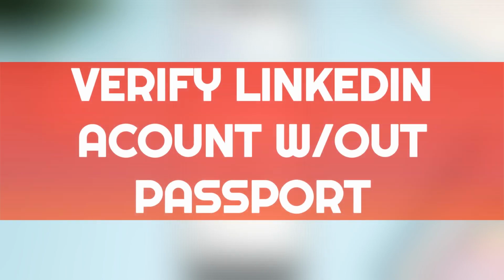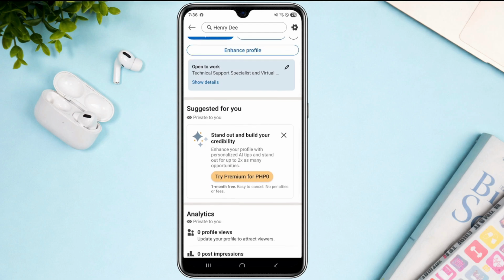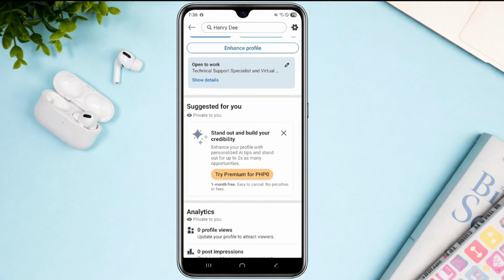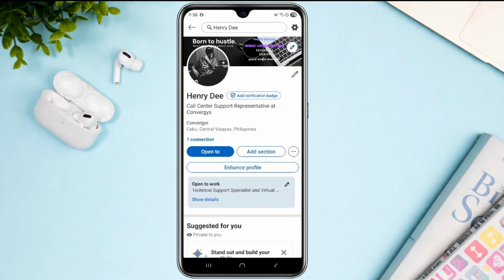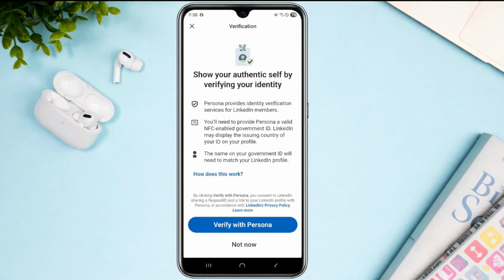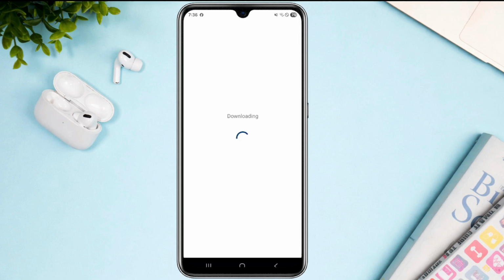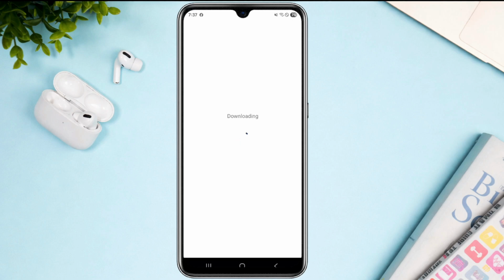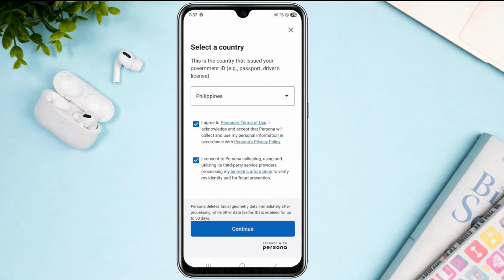HOW TO VERIFY LINKEDIN ACCOUNT WITHOUT PASSPORT 2026! (FULL GUIDE)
In this video, I am going to show you how to verify LinkedIn account without passport using alternative verification methods. I will explain identity confirmation options, security checks, and profile verification steps. This guide will help you complete LinkedIn verification and secure your account easily.